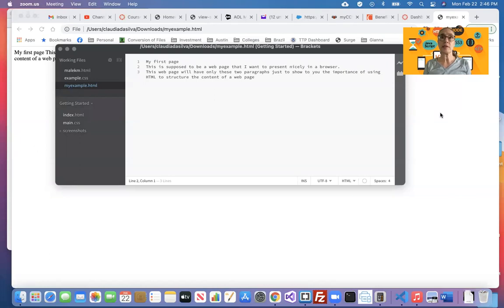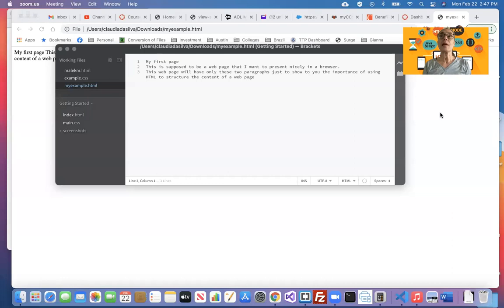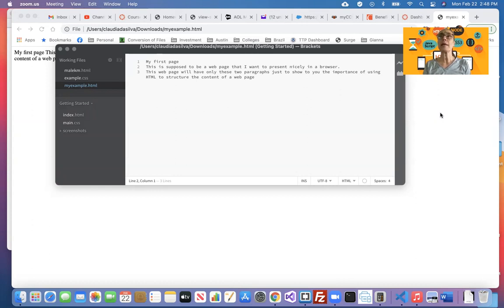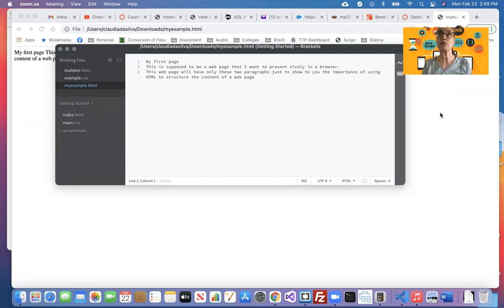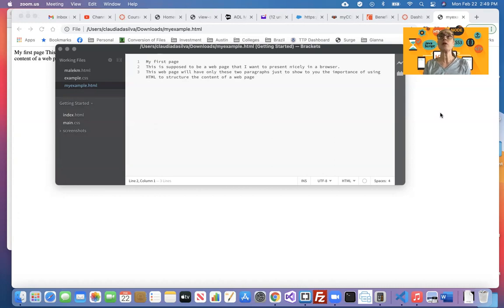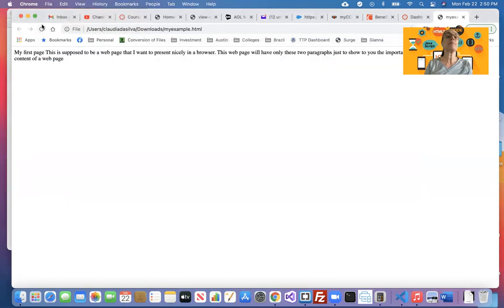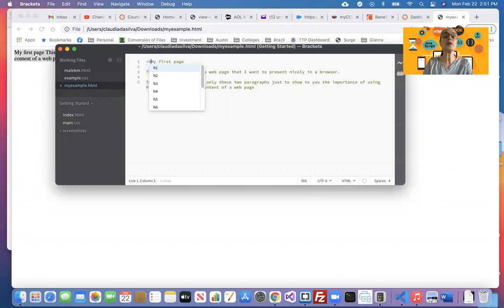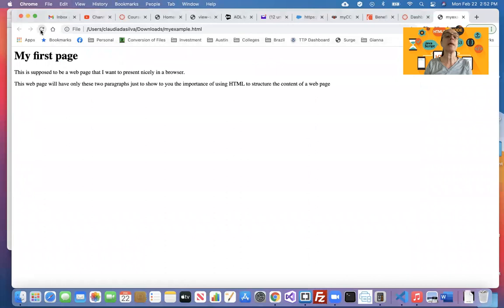History of HTML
History of HTML - a timeline